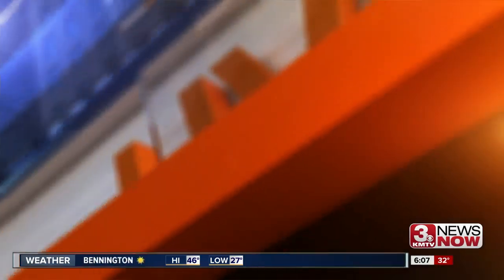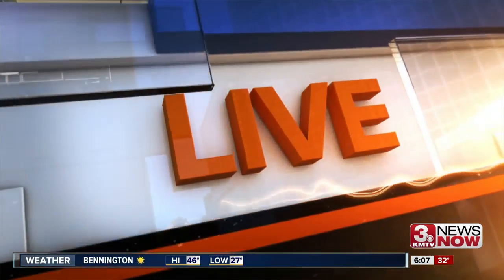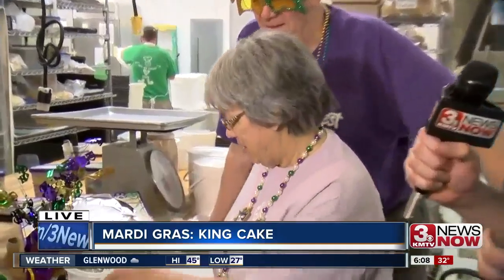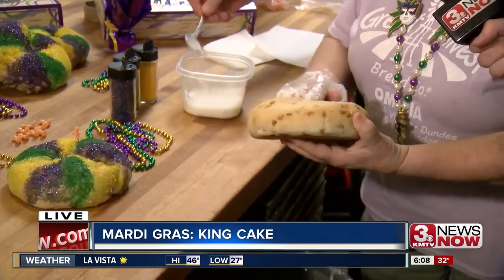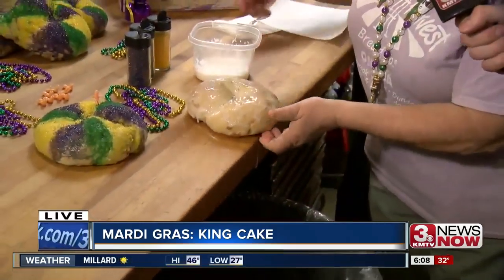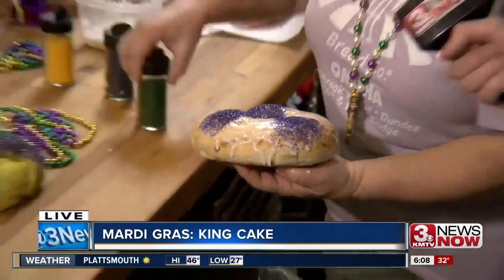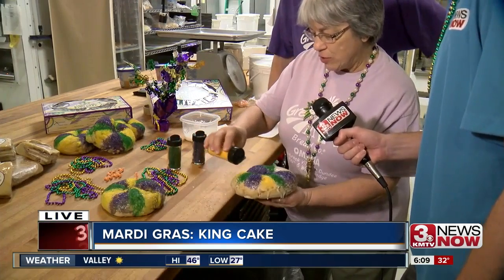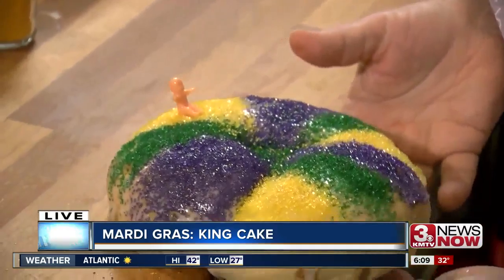Mardi Gras and King Cake